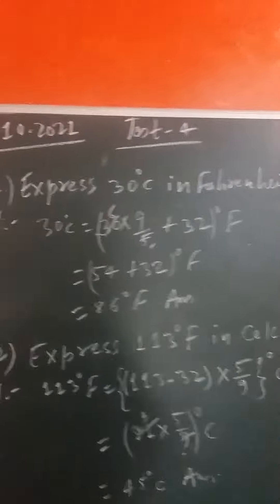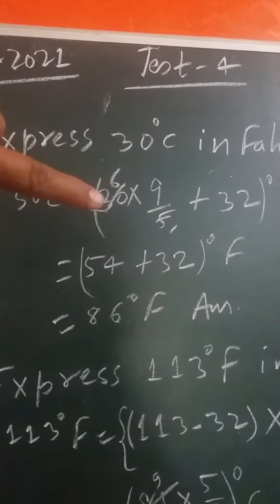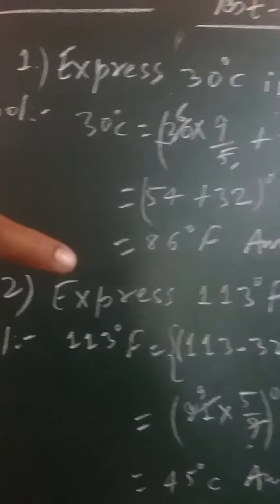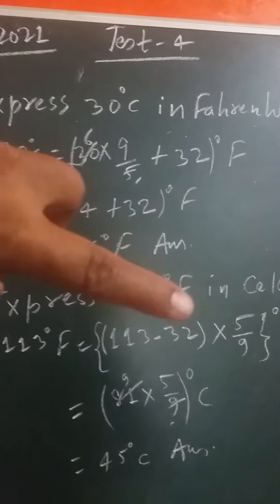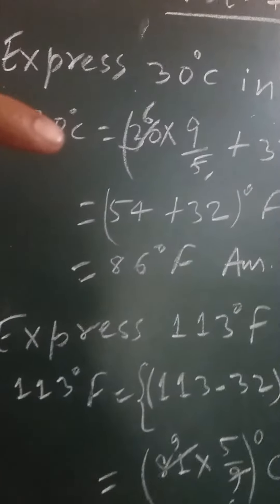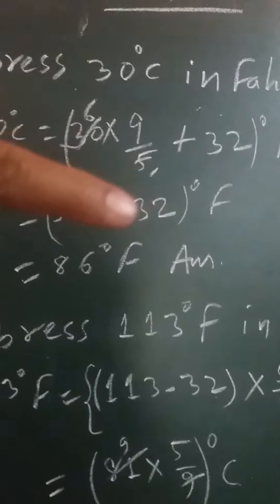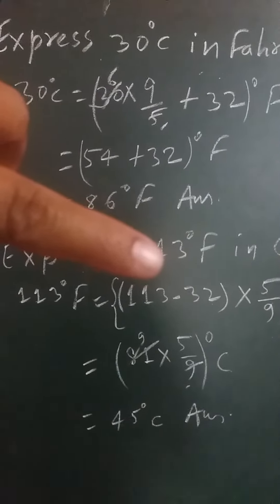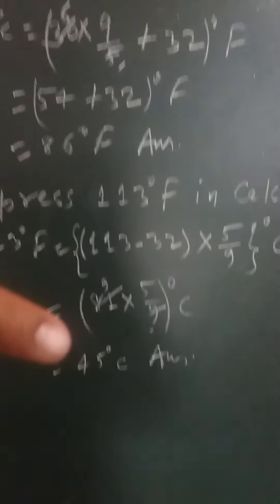Maths:changing degree Celsius into Fahrenheit scale and vise versa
class 5th test 4.q.no.1and2